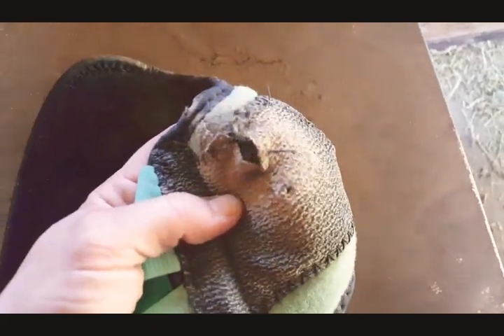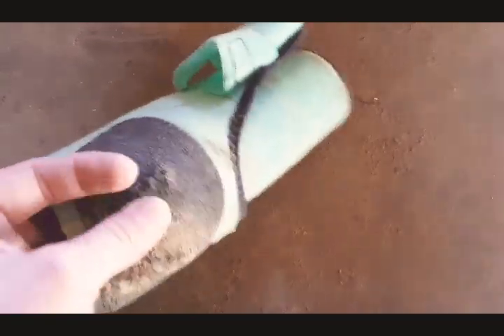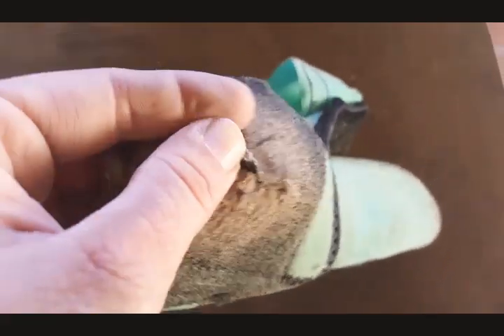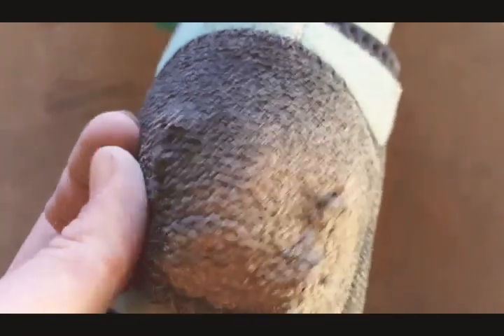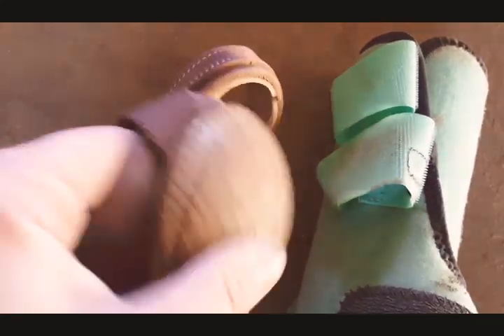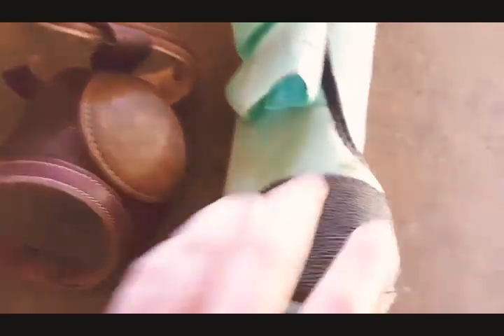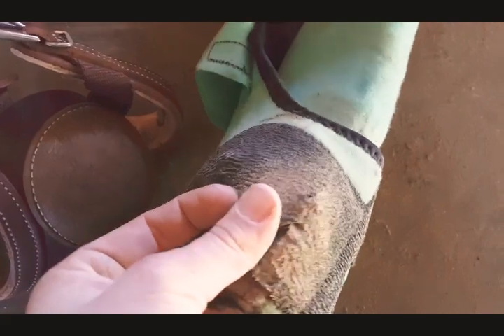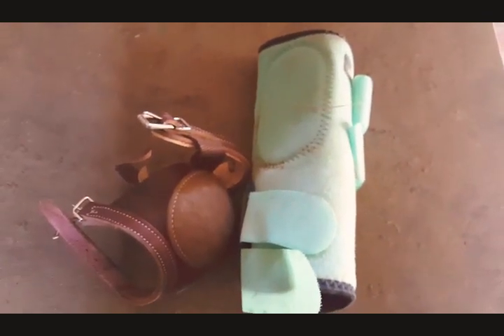Use skid boots on Reiners! And small lesson recap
A little char about something I learned at my last lesson, and also a big reason why we use the correct protective legwear for our reining horses